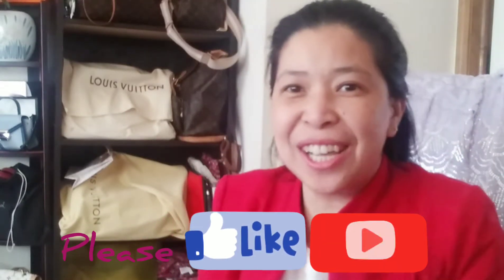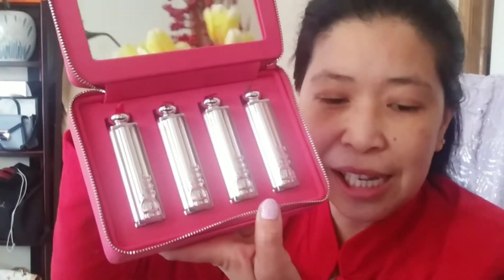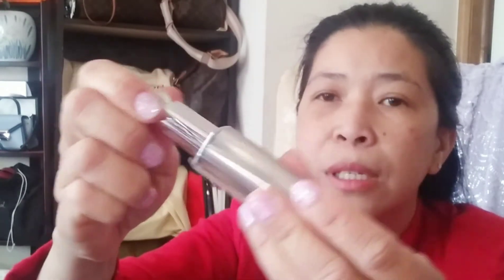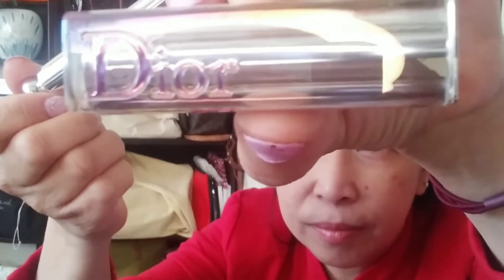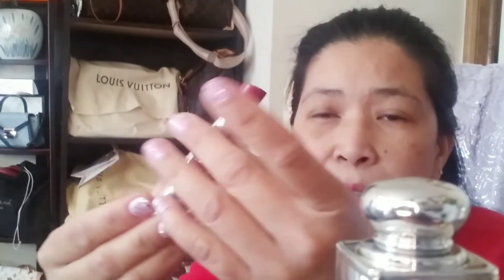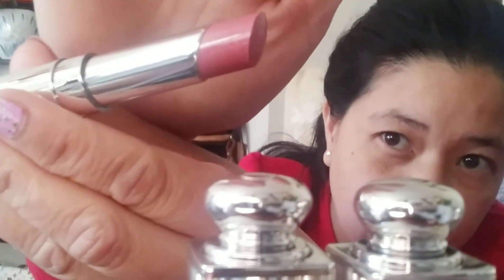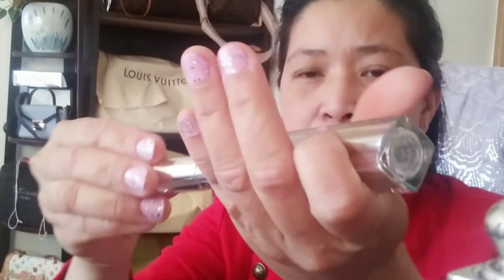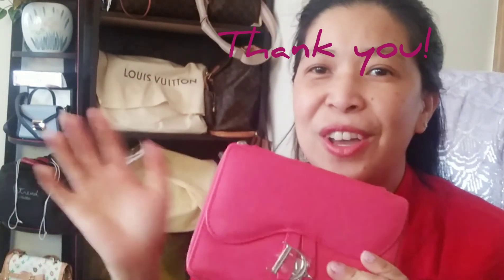DIOR Limited Edition Addict Can't get enough Shine set review